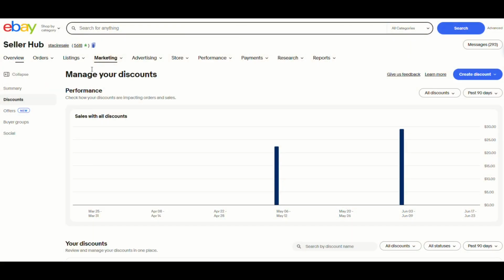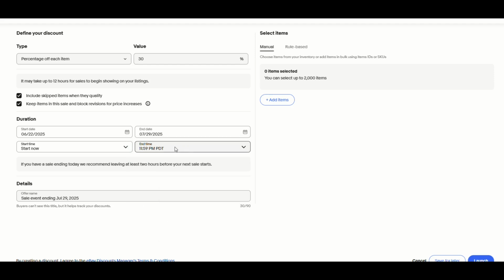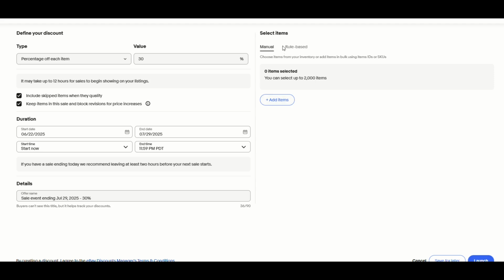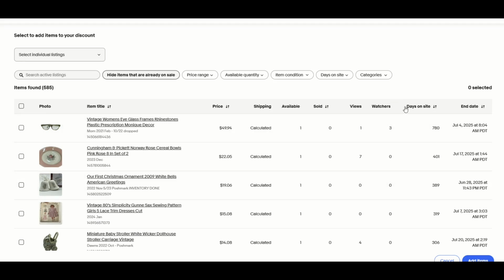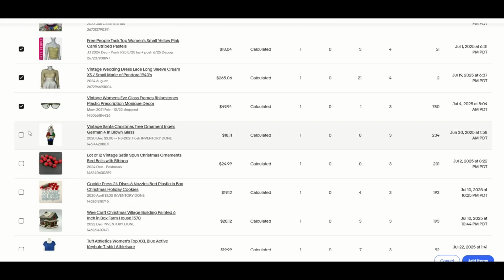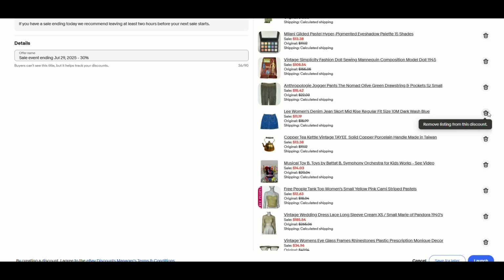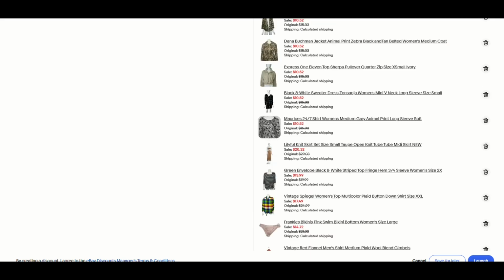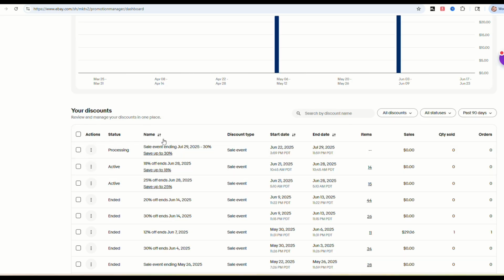Easy Steps to Start a Sale on eBay!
We would all be millionaires if we could only buy things that would sell right away, right? In this video, I will walk you through how to set up a sale on eBay, including picking the right time frame, so you can increase eBay sales and get those items moving.

Prefer to shop on Poshmark? Here is my Poshmark closet too